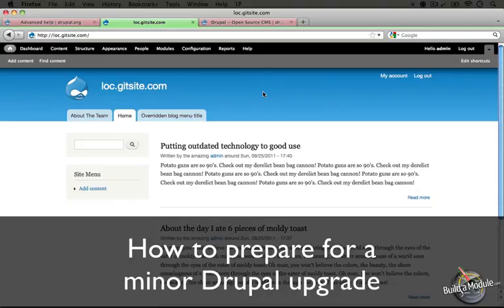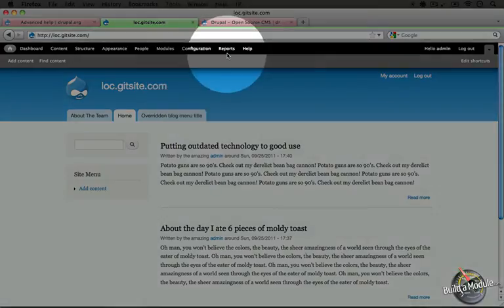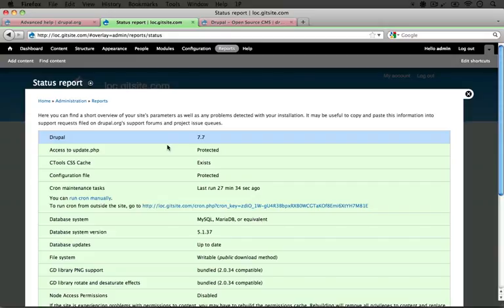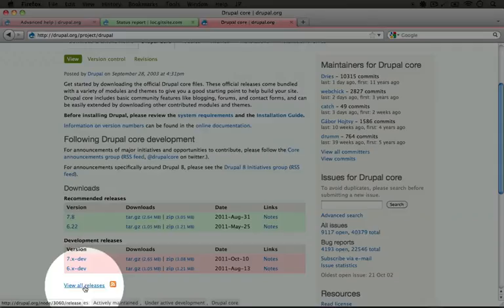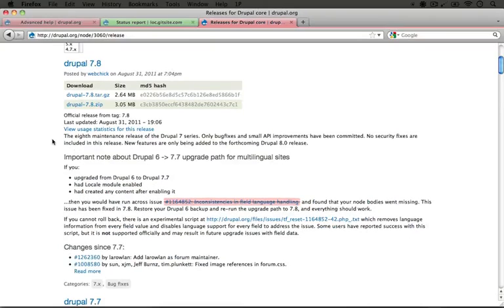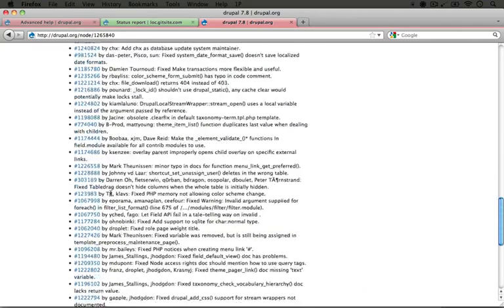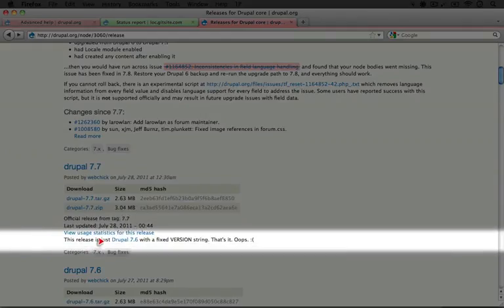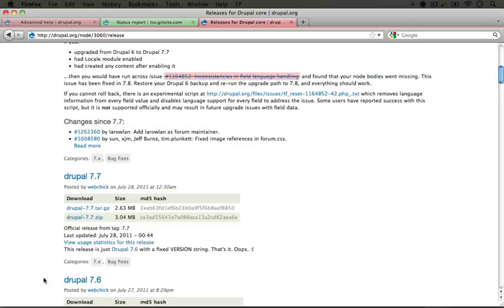96. How to prepare for a minor Drupal upgrade (a Drupal how-to)